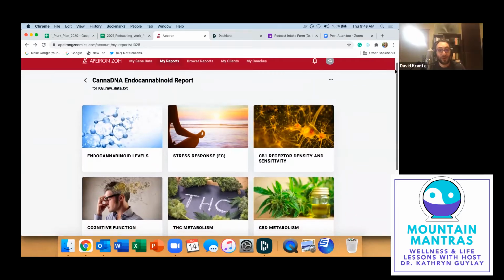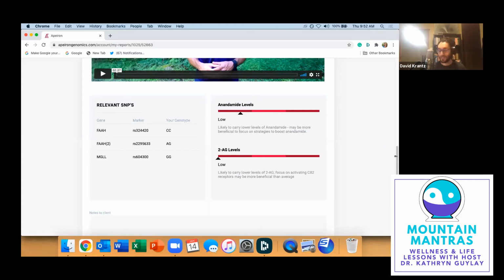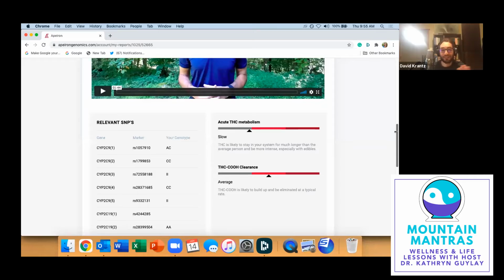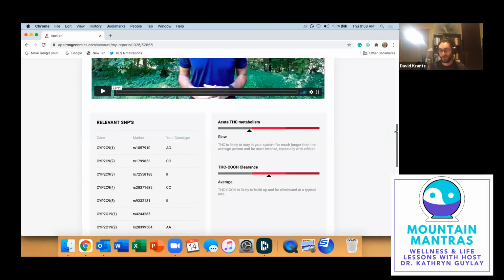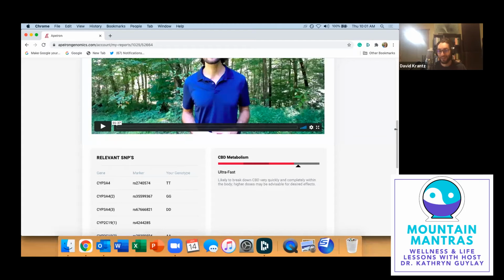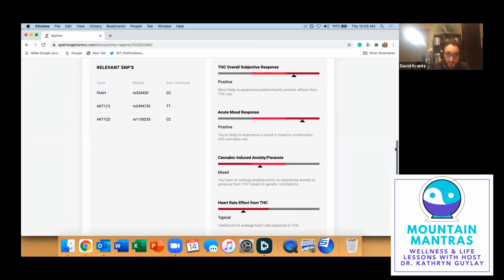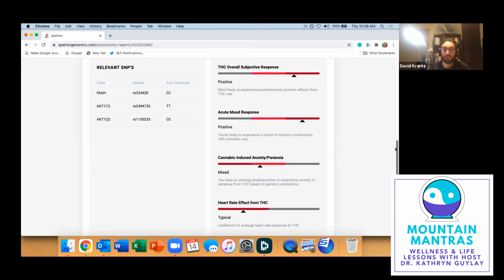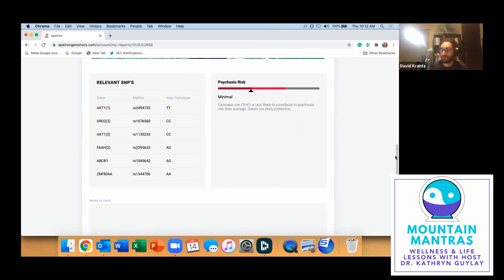MMP098 - David Krantz on Cannabinoids and Human System Optmization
In this episode, we start our series on genetics/epigenetics and optimization of the human system.

This series includes interviews with Aperion founders Dr. Dan Stickler and Dr. Mickra Hamilton, genetics panel creator David Krantz (today’s interview on endocannabinoids) genetics panel creator Andrea Lahti (upcoming interview on neurotransmitters), and Aperion medical provider and peptide expert Ryan Lester.

Today’s guest is David Krantz. He is an award-winning health innovator and Epigenetics coach.

What’s fun for David:  Life! getting to experience all the facets of it and continue to break down the illusion of internal/external and self/non-self.

We have four powerful mantras from the show.

Then we dive into an actual analysis of genetic data (mine!) and how it informs us about actions to optimize the human system.

Mantra #1: Be open to nudges from the universe.

Mantra #2:  Recognize that epigenetics coaching is a fun form of biohacking.

Mantra #3: Embrace the idea of fine-tuning the human system through customized epigenetics coaching.

Mantra #4: Remember that genetics are not your destiny. Epigenetics empowers you to take control of your health and life.

More about David Krantz
David Krantz is a certified Epigenetic Coach and sought-after expert in the field of individualized nutrition and peak performance. David is best known for developing a test in collaboration with Apeiron Genomics that helps people understand their unique response to cannabinoids. He was nominated in 2019 as a Top 100 Health innovator by the International Forum For Healthcare Advancement and in 2020 launched a comprehensive training program on cannabis nutrigenetics for health practitioners and industry professionals. A lifelong musician, David sees the various systems of the body as parts of a complex symphony and has a passion for helping people fine-tune those parts to create resonant health and wellness.